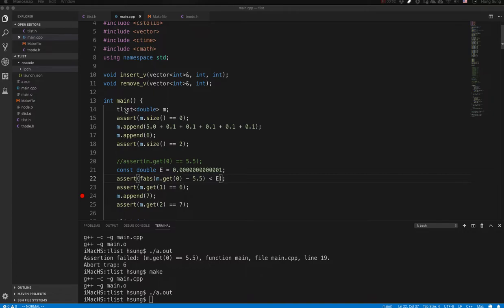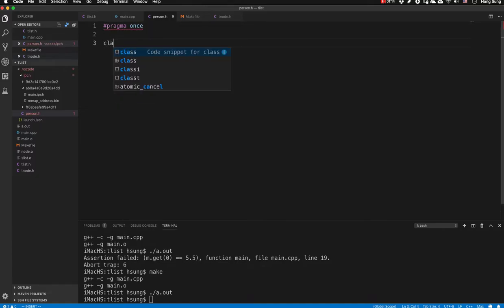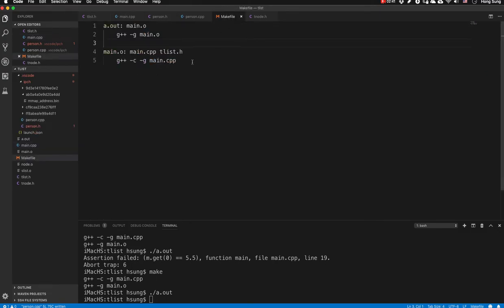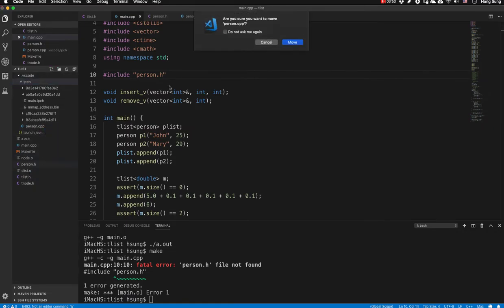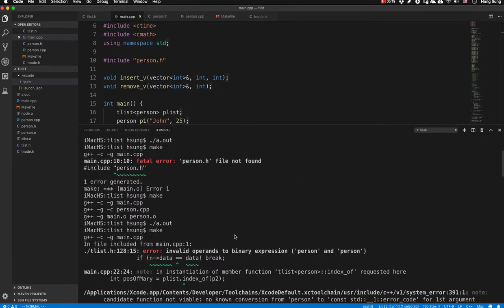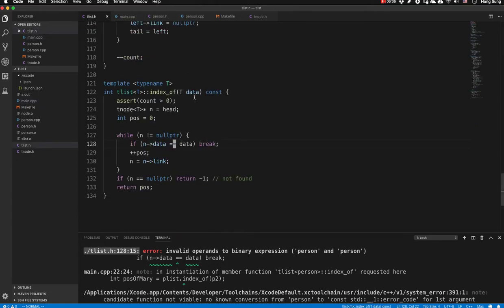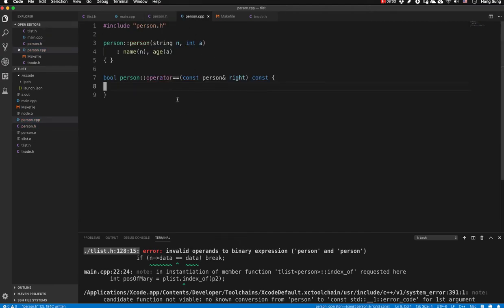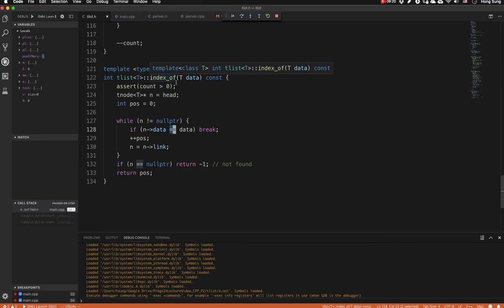P2 template 8 need for op overloading